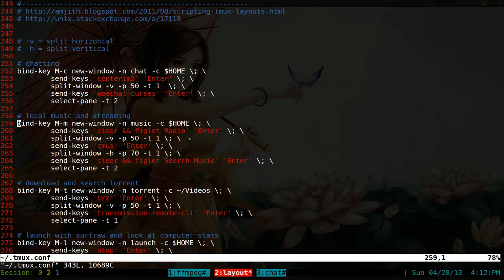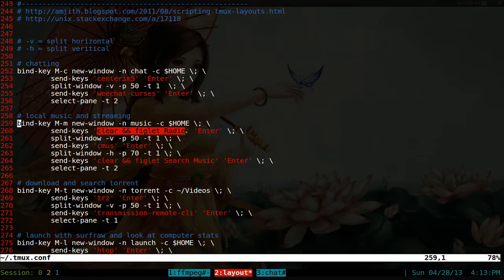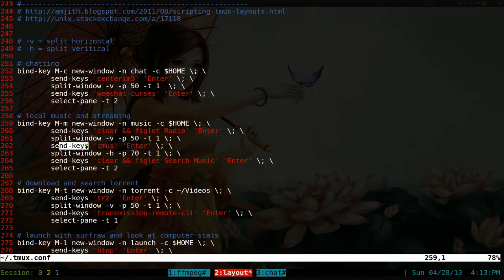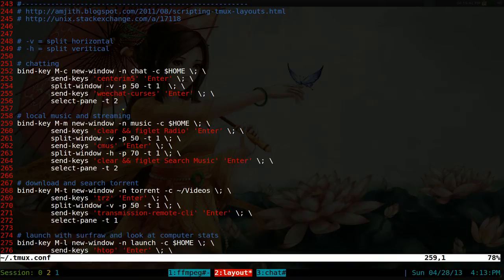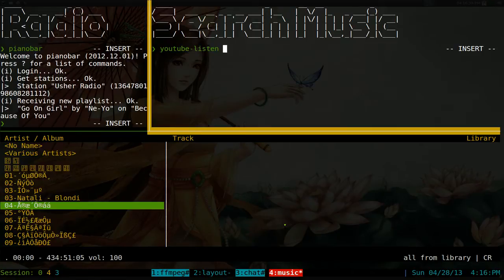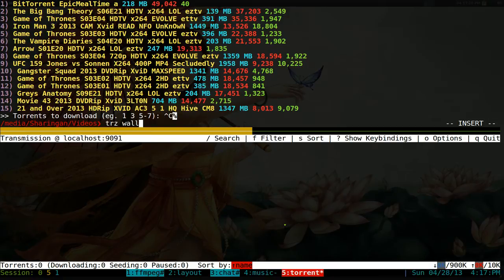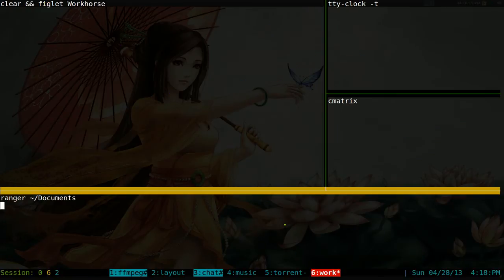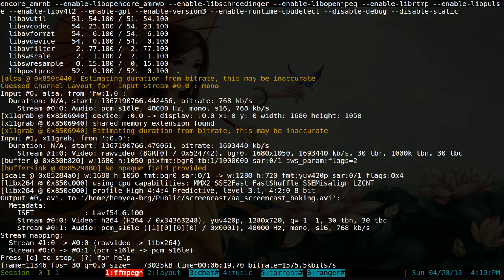Create Custom Layout - Linux TMUX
Name           : tmux
Version        : 1.8-1
Description    : A terminal multiplexer